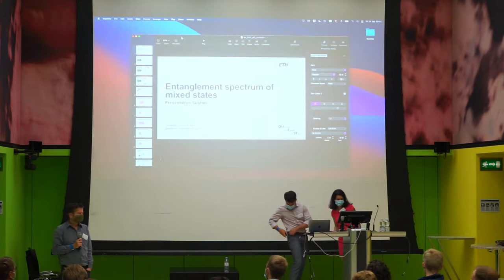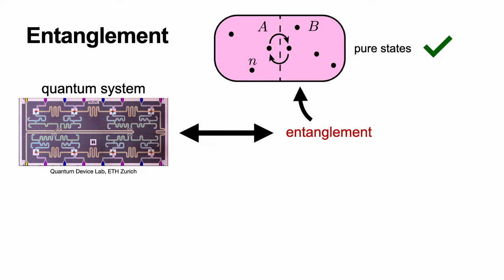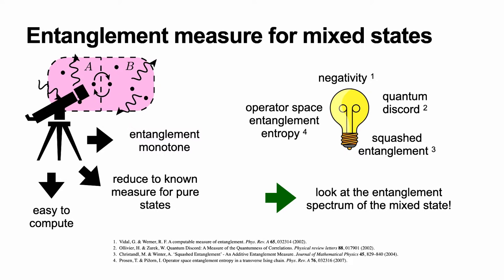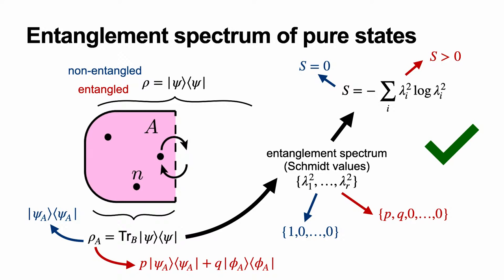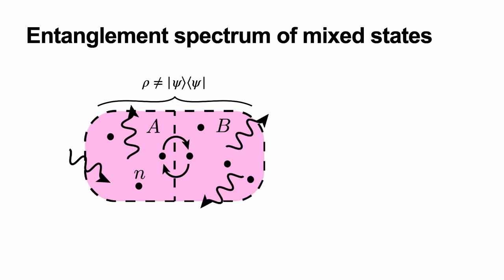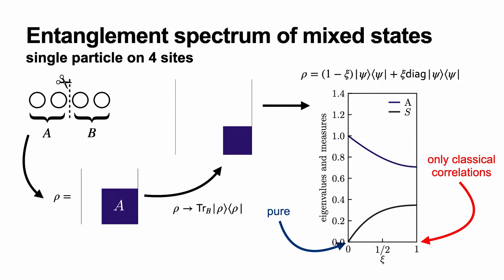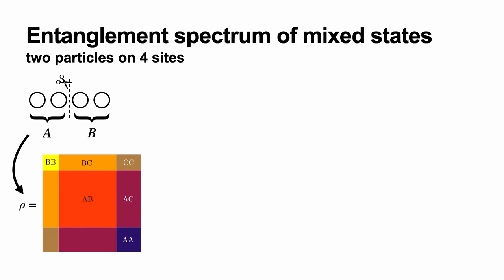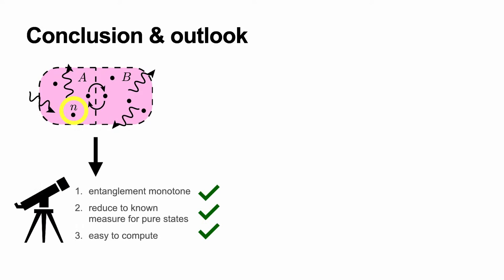Entanglement spectra of open systems | Christian Carisch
This talk was part of the Flagship Forum of the Quantum Center, a day to celebrate quantum research at ETH Zurich! We had talks, posters and panel discussions on quantum science and technology.